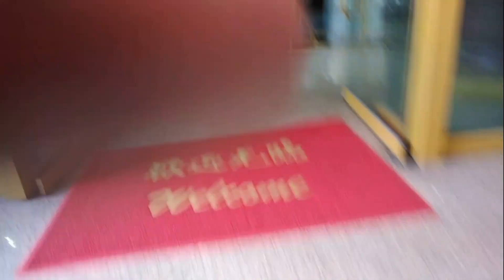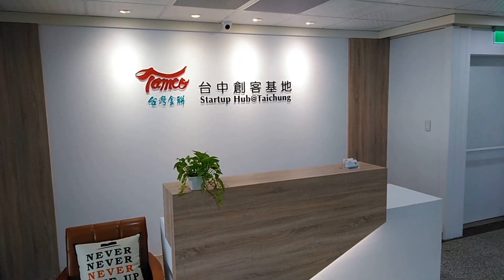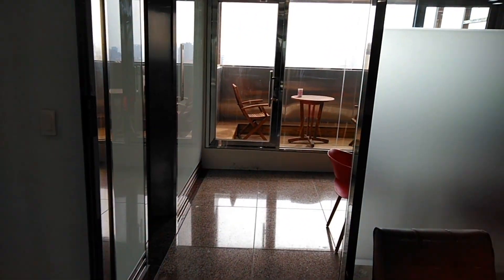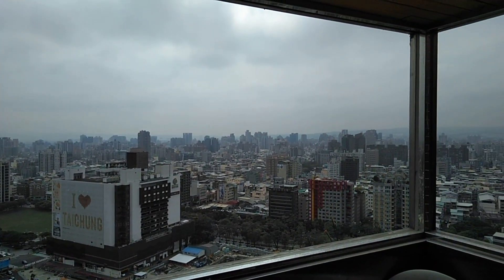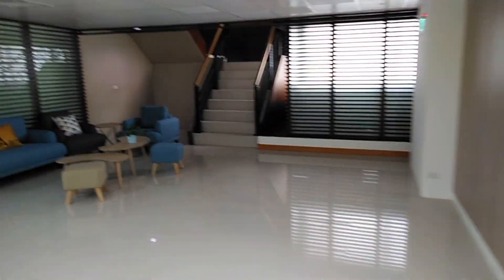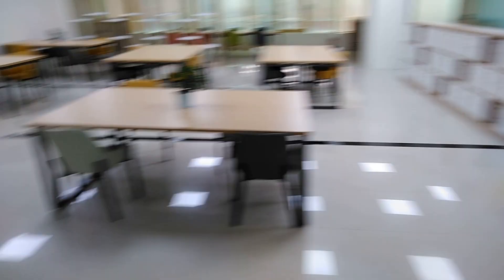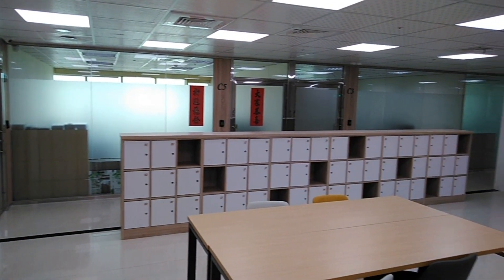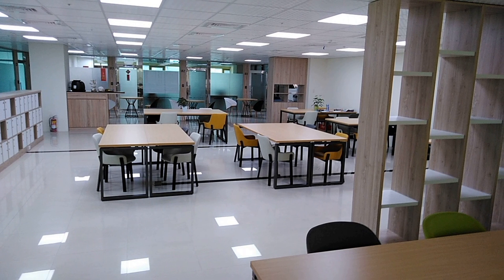First Office (shared office space) spring 2020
I now have a professional place to work. Just a shared office space, but it's a good start. And for now, I prefer this setting more than a standard artist's studio. I've gotten a lot of work done by having a place outside of home to go and focus. Thank you for supporting my artwork and review videos. Lots more to come.